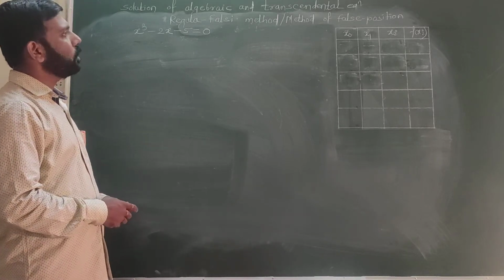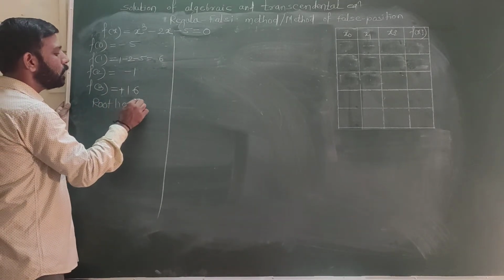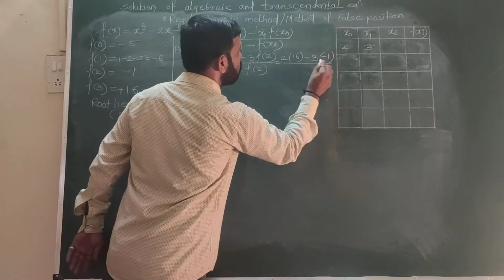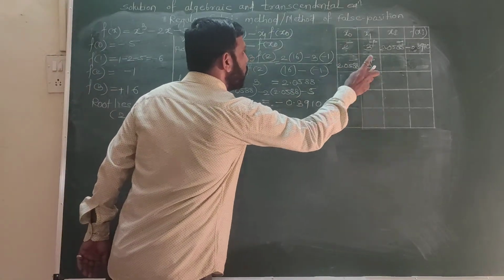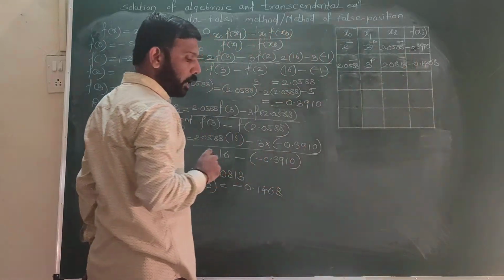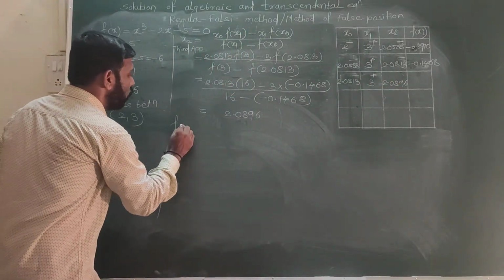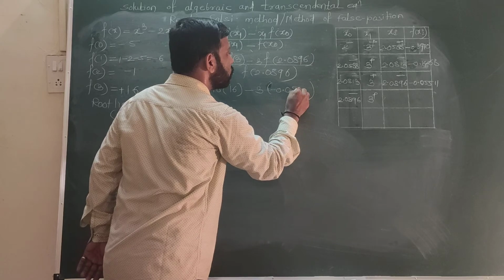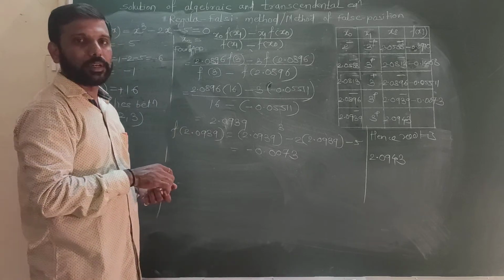Regula Falsi method Example 1| Secant method